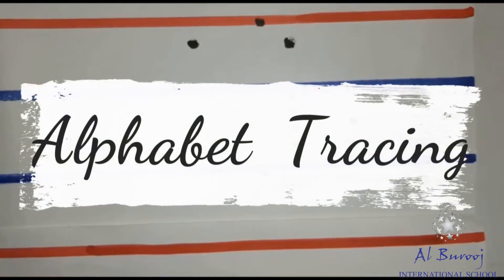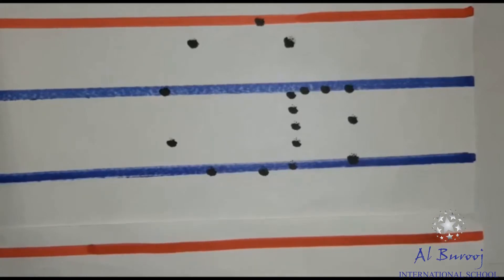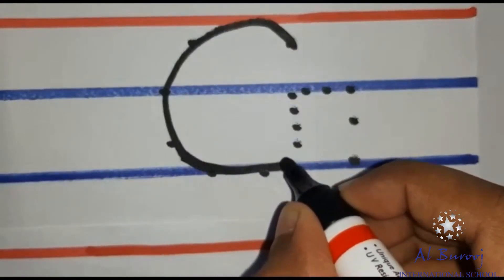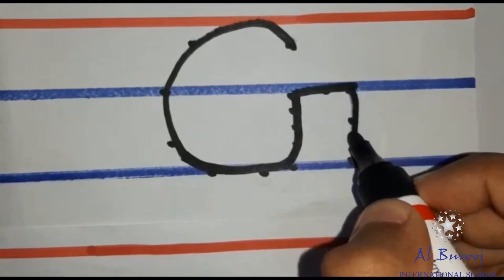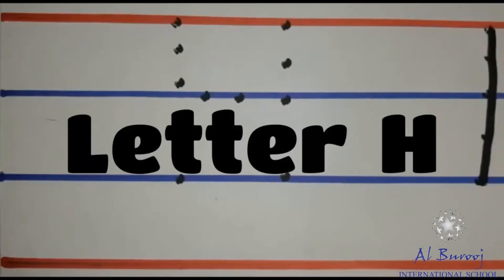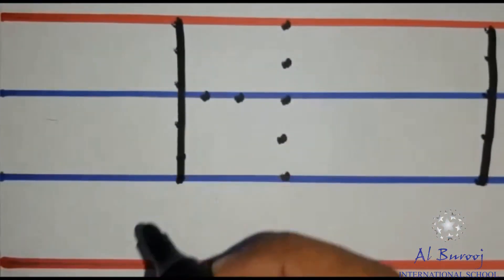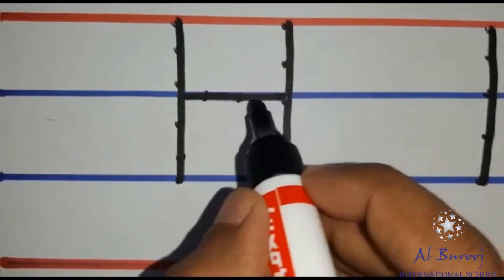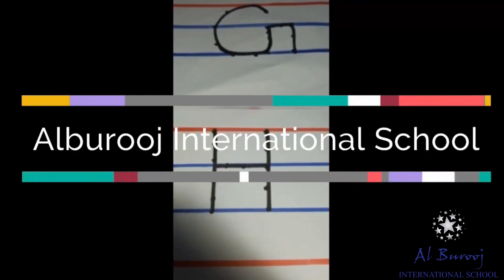Alphabet tracing part 4